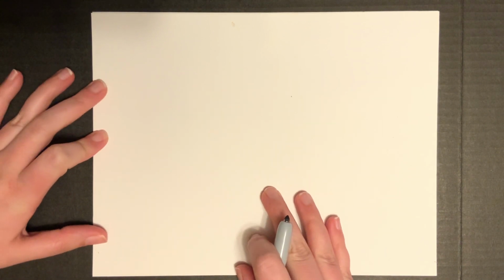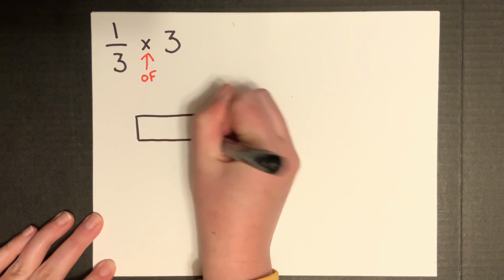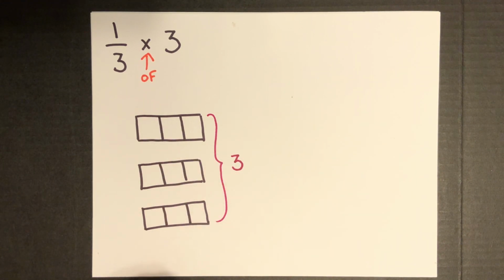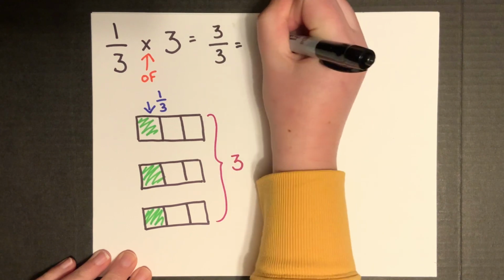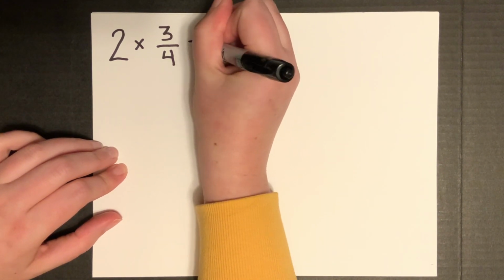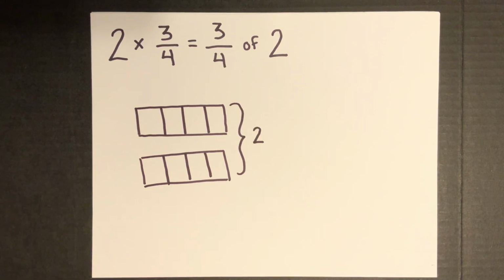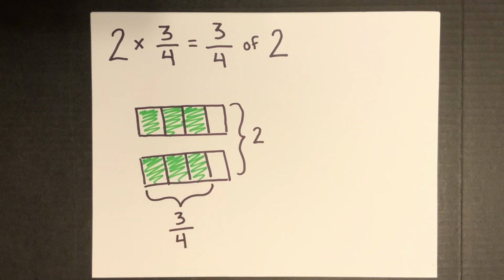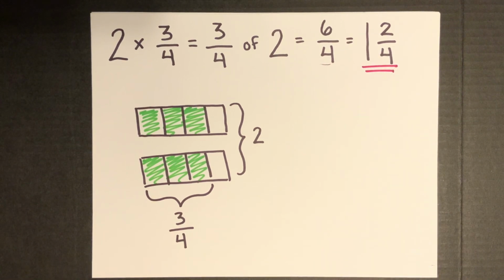Multiply Fractions and Whole Numbers with Models (Part I)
Learn about multiplying fractions and whole numbers with models.